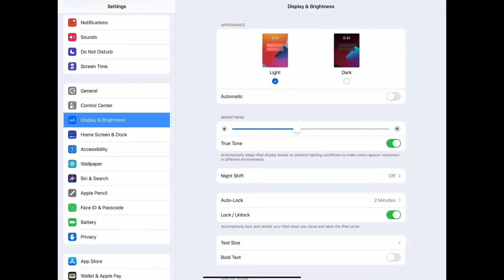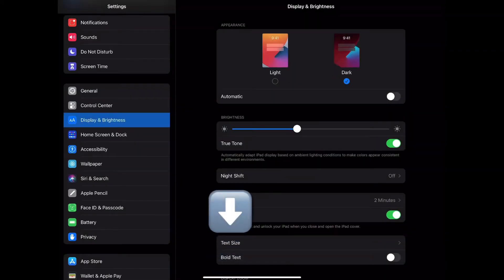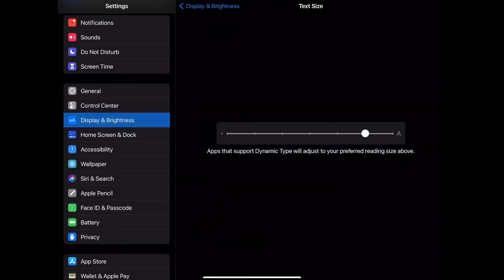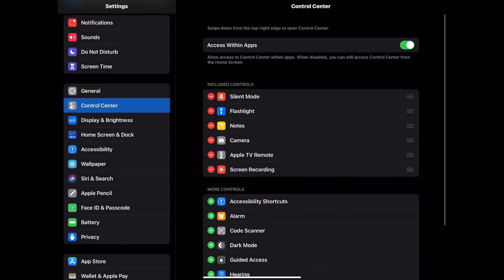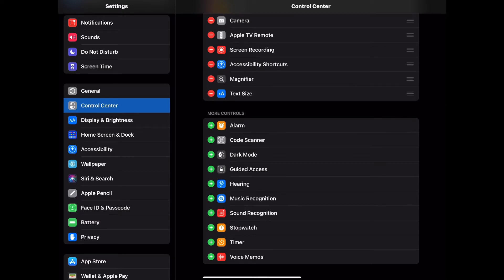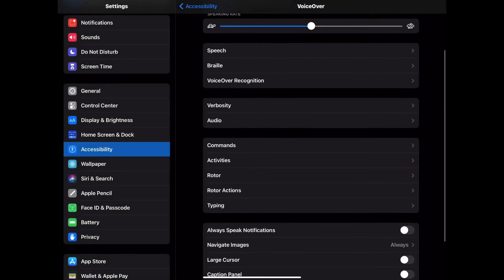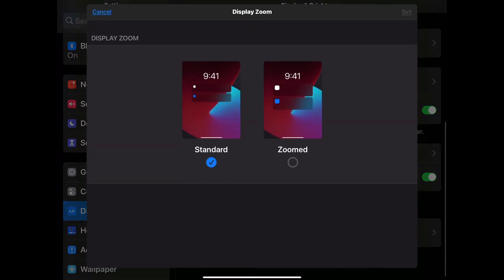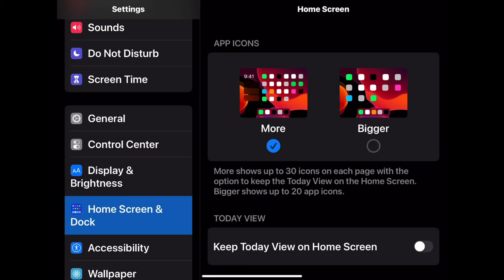Accessibility Settings for the iPad | Low Vision